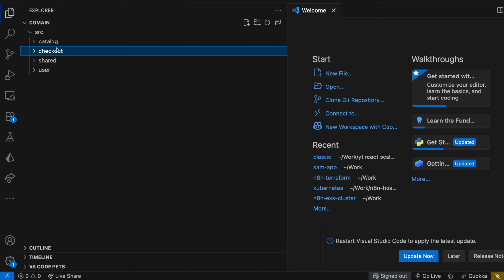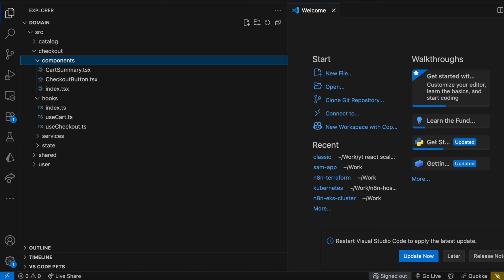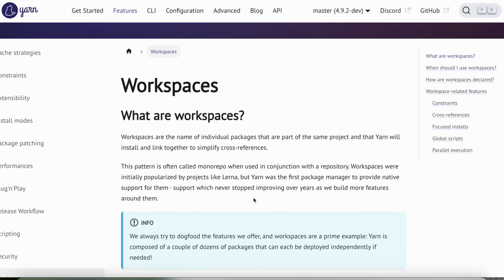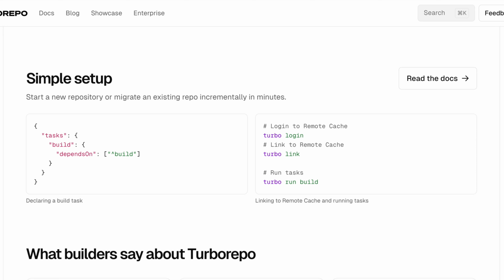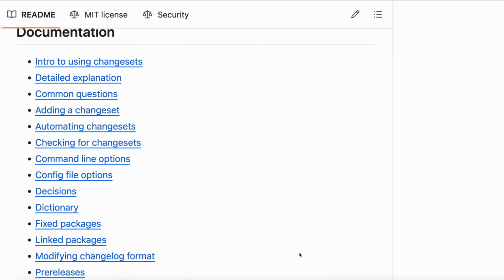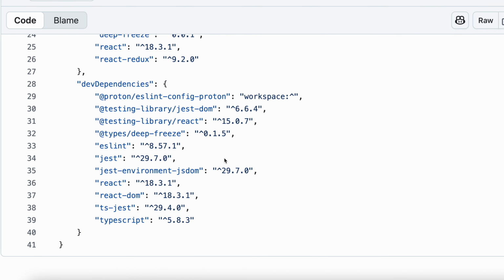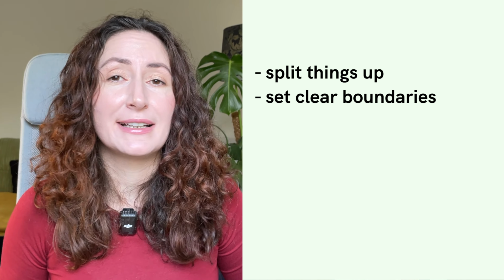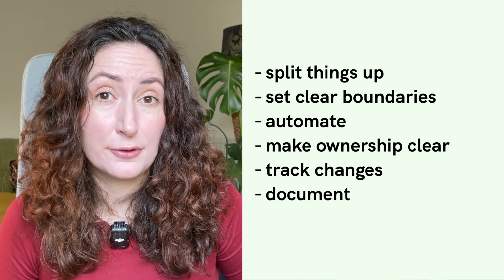React at Scale: Code Organization & Monorepos For Large Teams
In this episode, we’ll break down one of the most crucial (and often controversial) foundations of any large-scale React codebase: how you organise your folders and files, structure your repositories, and scale code sharing among many teams and applications. Whether you’re inheriting a big project or starting fresh, these decisions directly influence team velocity and maintainability of your project.

00:00 - Intro
00:38 - Project structure
01:14 - Horizontal (classic) folder structure
01:54 - Domain driven structure
02:36 - Feature based structure
03:35 - Monorepos
04:23 - Microservices
05:00 - Hybrid approach
05:31 - Monorepo tooling
07:54 - Best practises